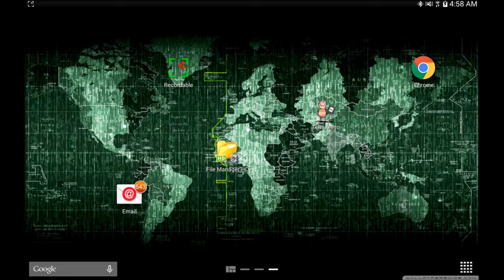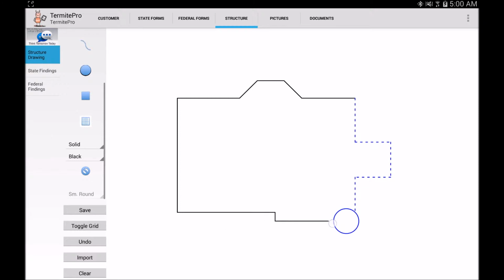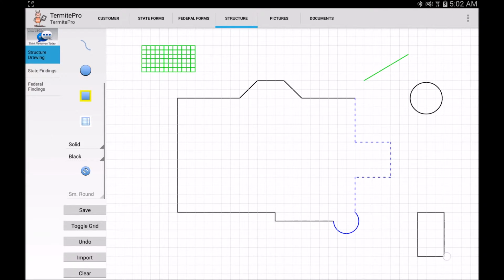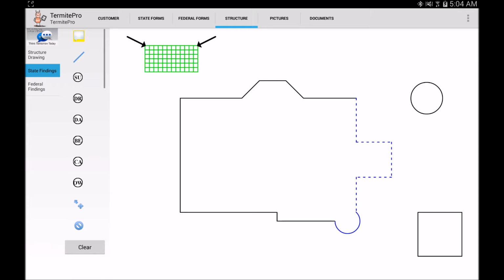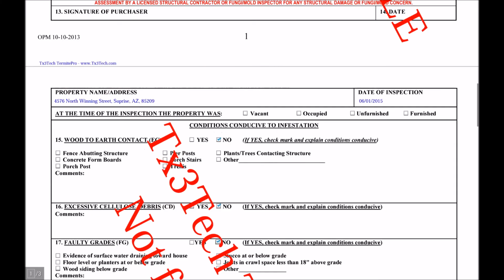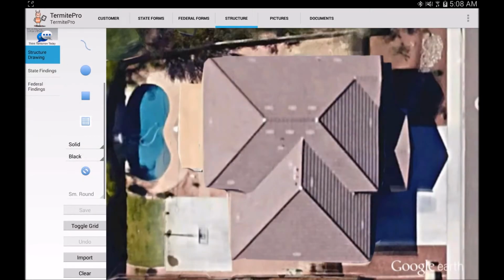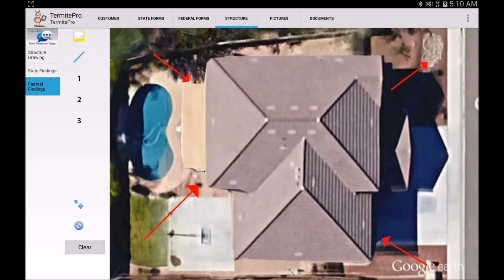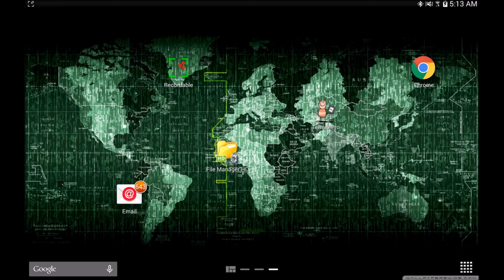Tx3Tech TermitePro Basic Structure Drawing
This video is an in-depth look at the structure drawing tool in TermitePro & TermitePro Basic.